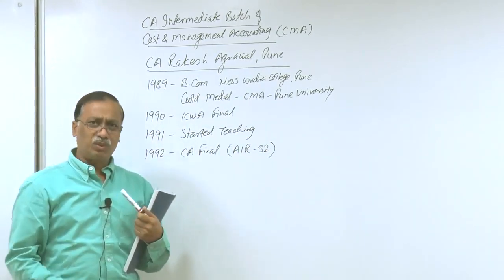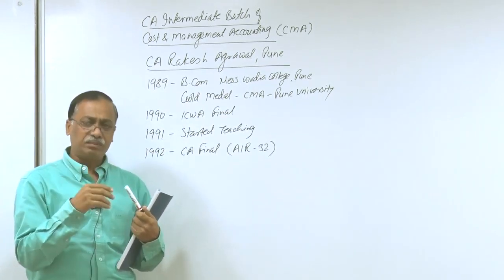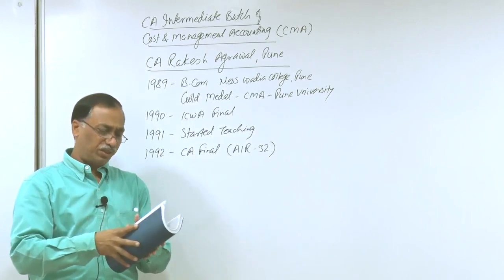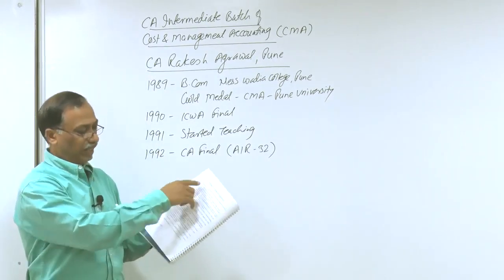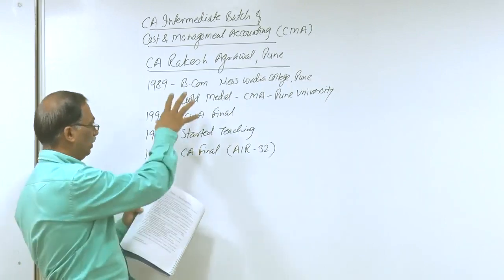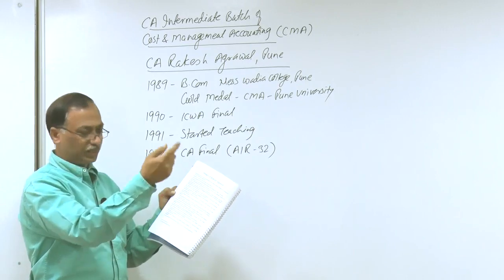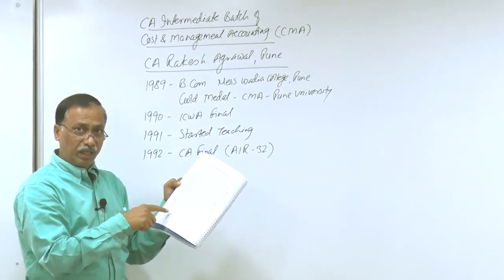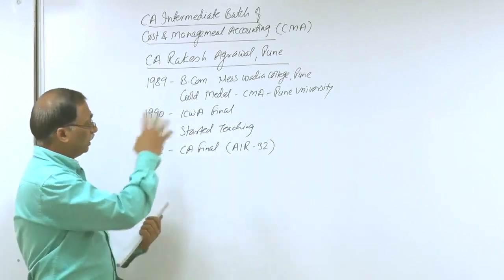CA Inter CMA Lecture #1 By CA Rakesh Agrawal, A S Foundation Pune.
CA Inter CMA Lecture 1 Version 2 By CA Rakesh Agrawal, A S Foundation Pune.